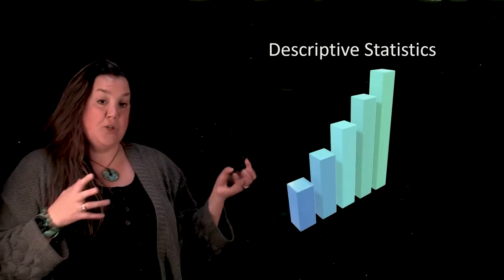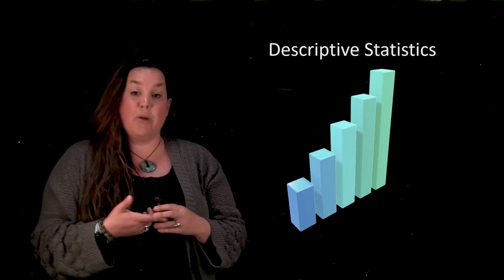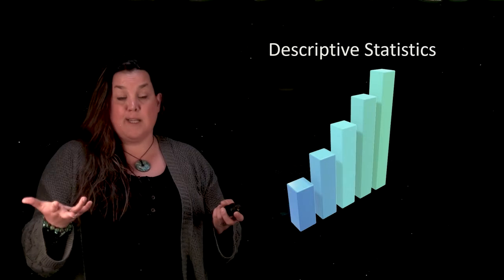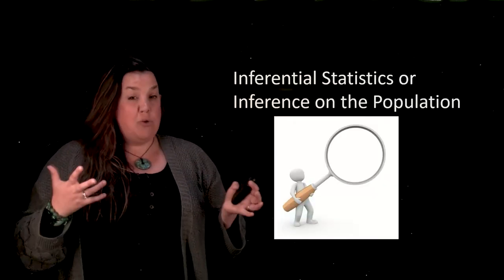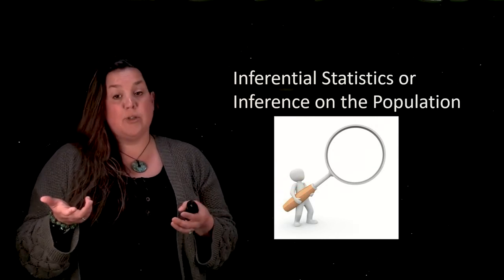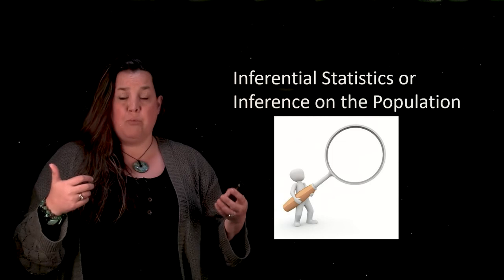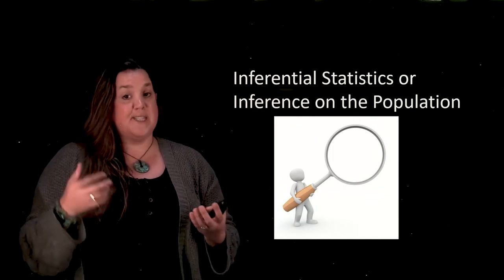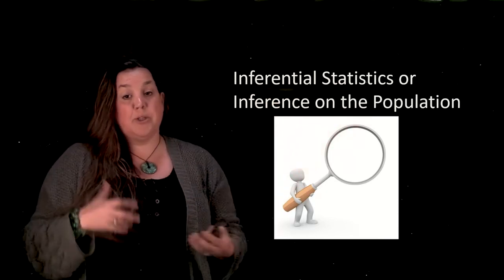Descriptive Statistics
Descriptive Statistics versus Inferential Statistics